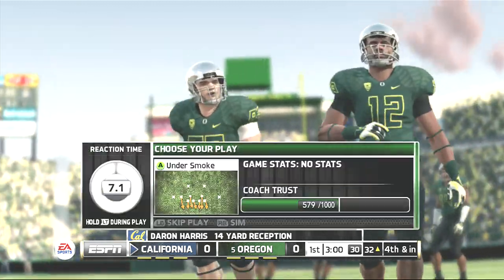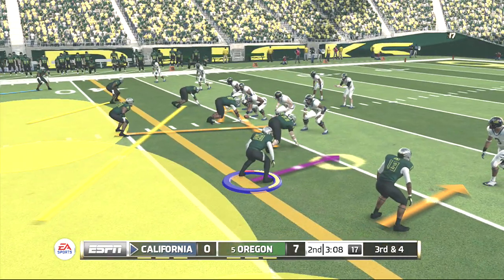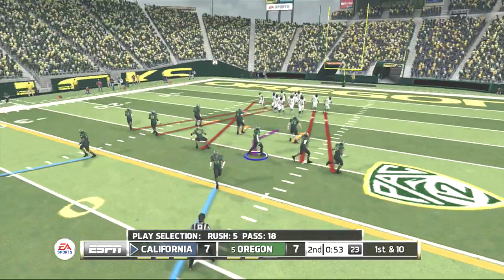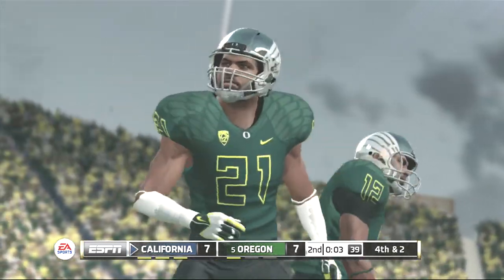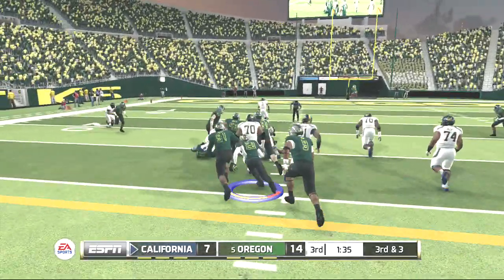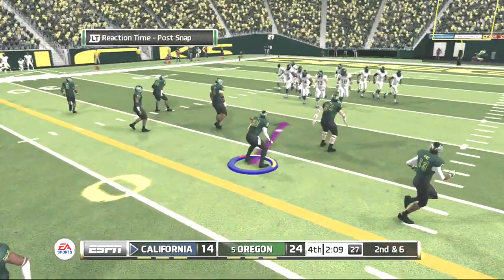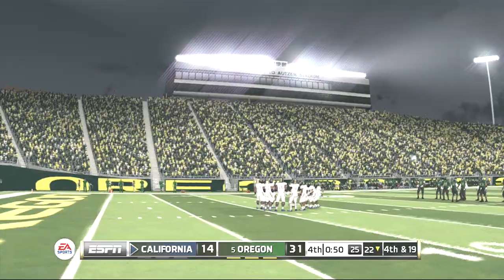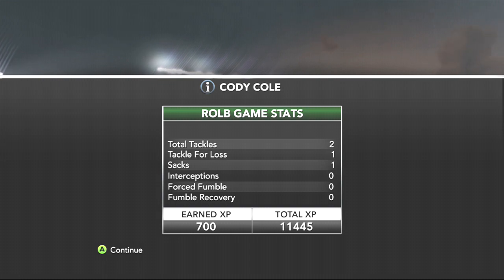Cody Cole and Oregon take on California Bears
Cody Cole has been doing great so far for a kid right out of high school and got the first string coming into the year.